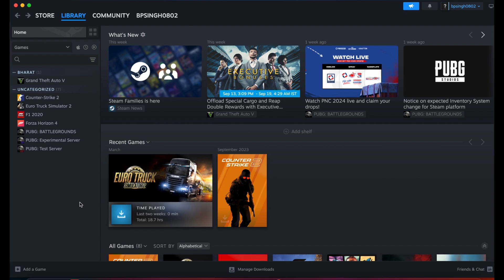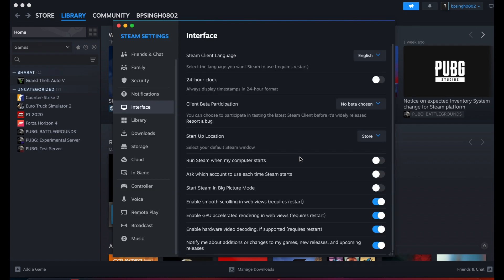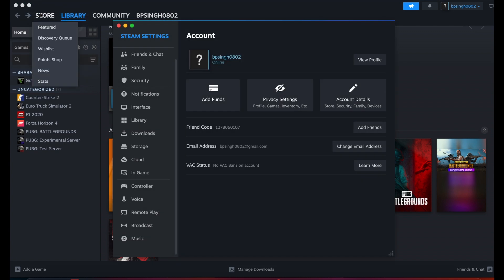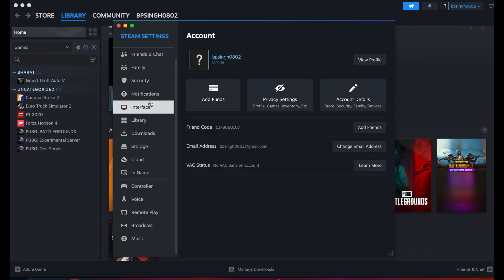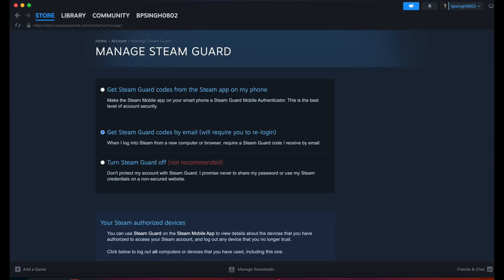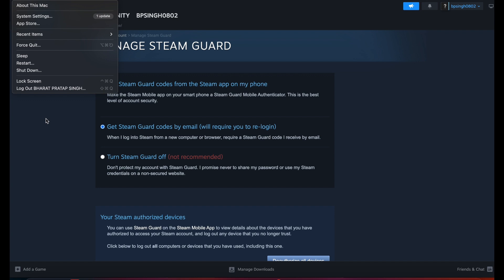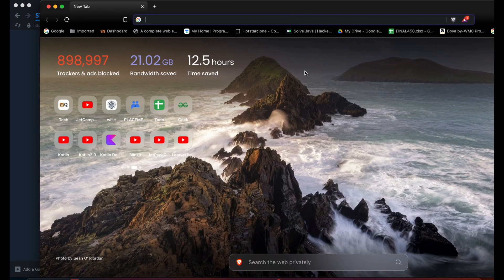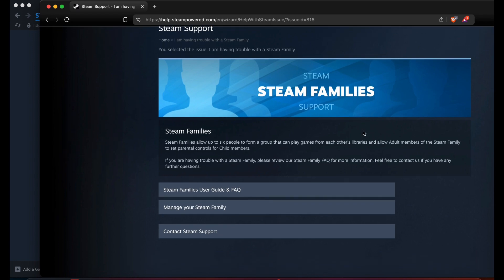How To Fix Steam Family Sharing Not Working (2026)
Fix Steam Family Sharing Issues With This Troubleshooting Guide . Get Back To Sharing Your Library Easily.

0:19 Step 1: Family Beta Feature
1:00 Step 2: Re-Authorize The Account
1:30 Step 3: Re-Authorize Your Library
2:22 Step 4: Steam Guard
2:36 Step 5: Restart Your Steam Client
2:44 Step 6: Verify Internet Connection
3:08 Step 7:Contact The Support Team